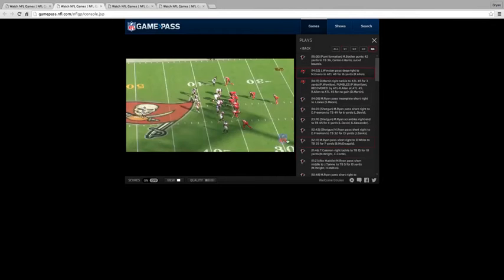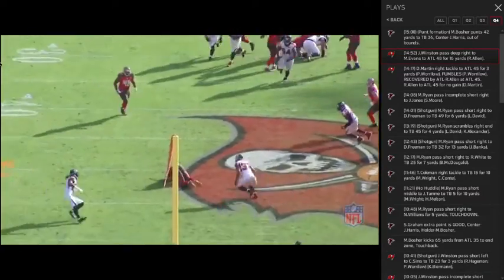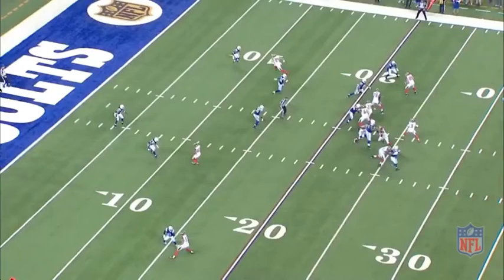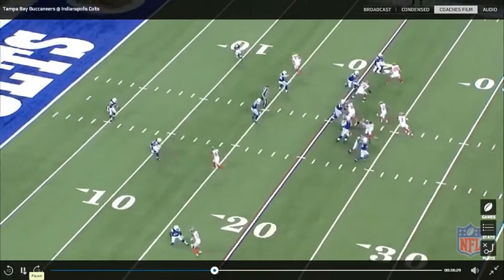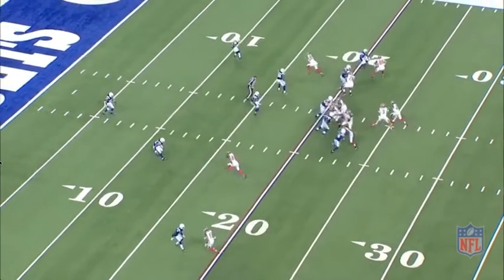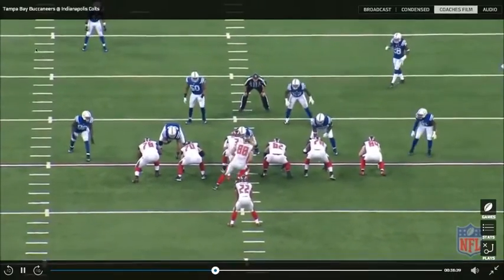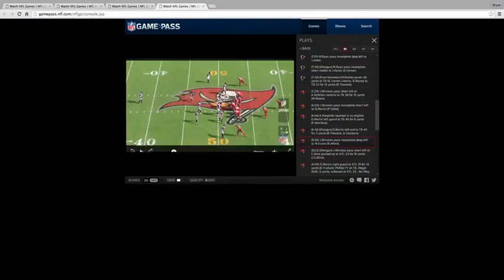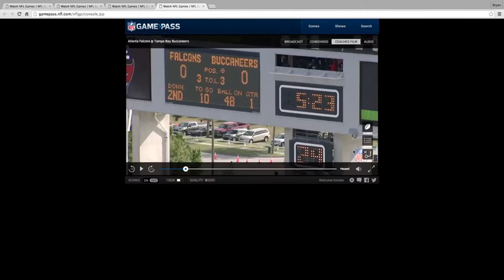Episode 6, When Scheme and Talent Align, Jameis Winston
Jameis Winston continues to show consistent improvement while the coaches  cater to what he does best. Even  mixing some Florida State Jimbo Fisher Style Design into their Offensive Arsenal.